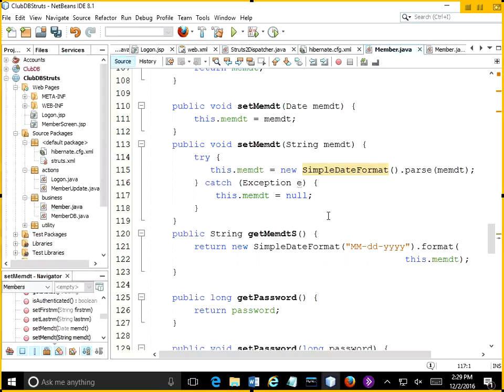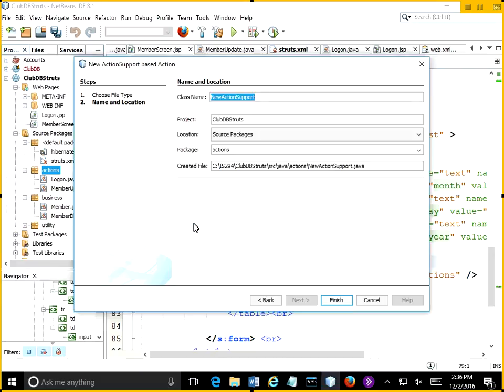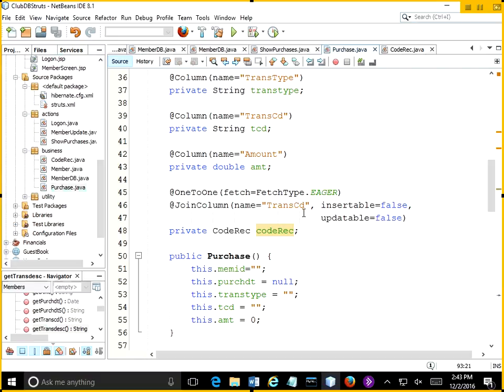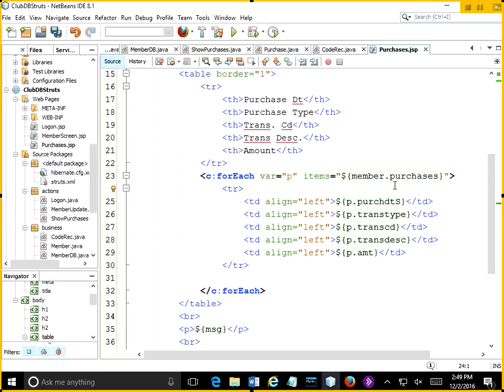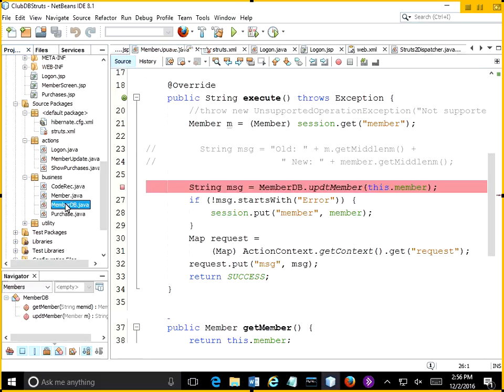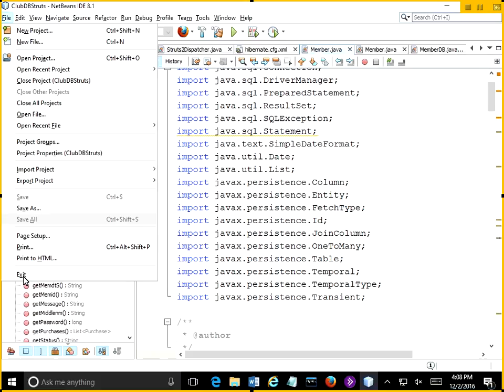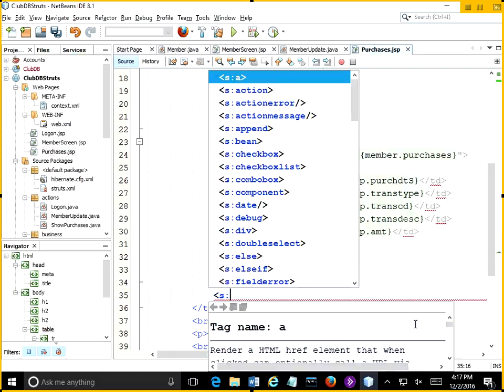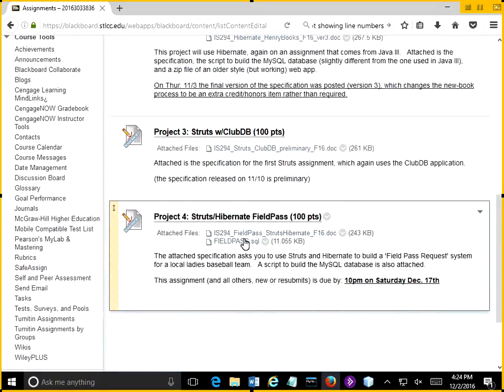collab recording 5